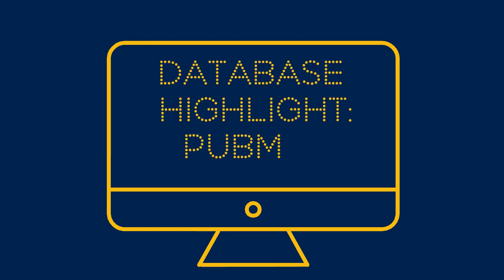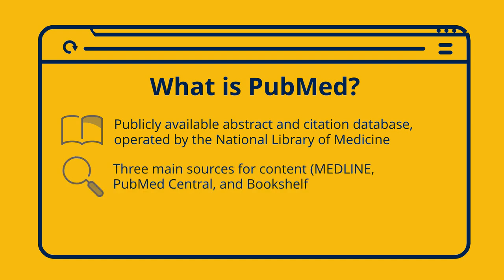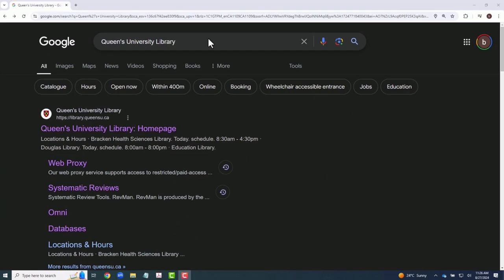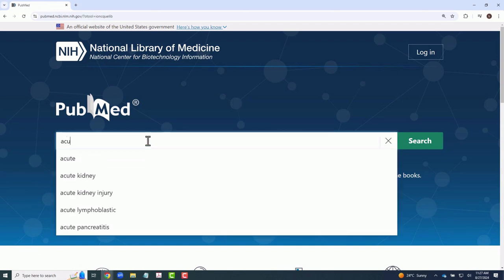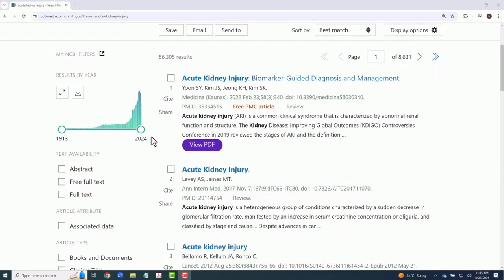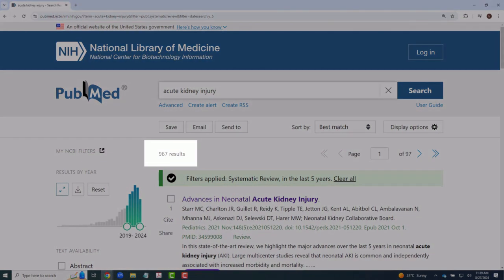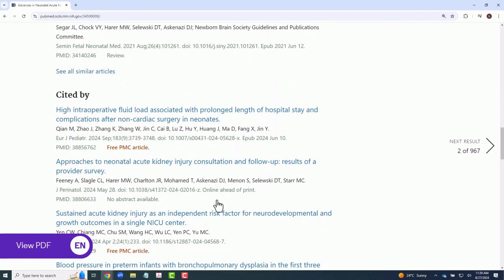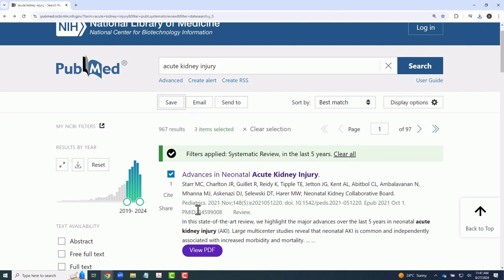Bracken Library Database Highlight: PubMed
A brief introduction to basic searching in PubMed.